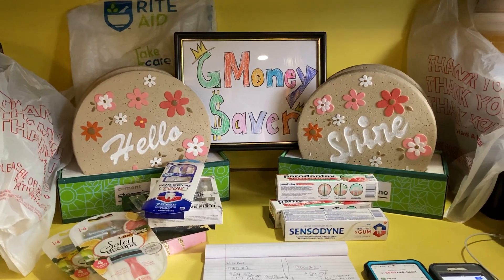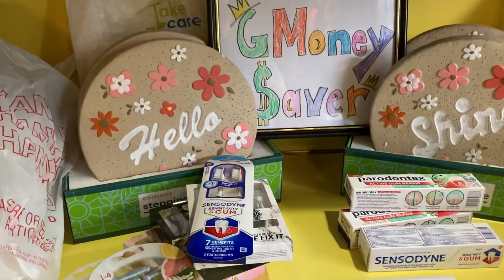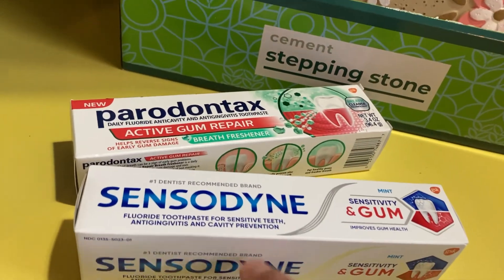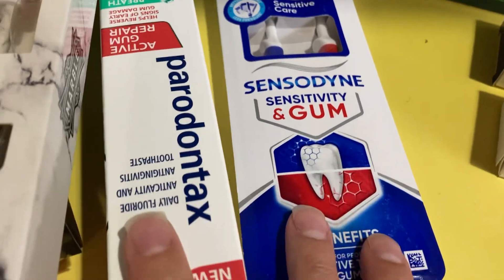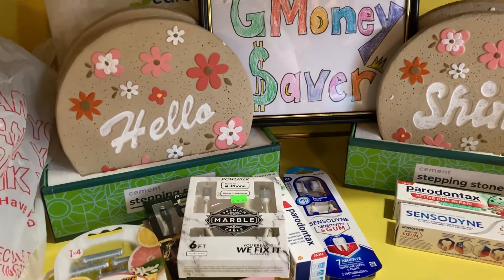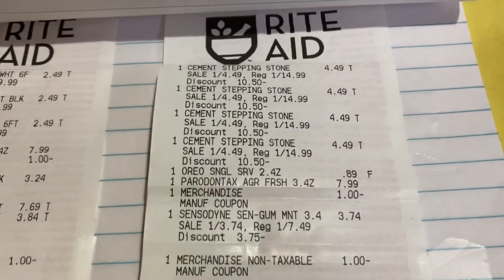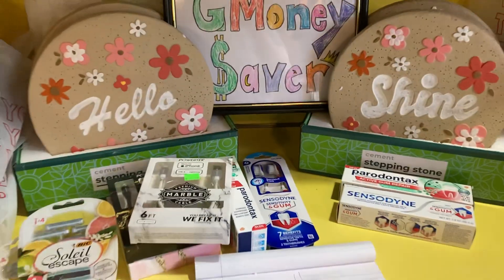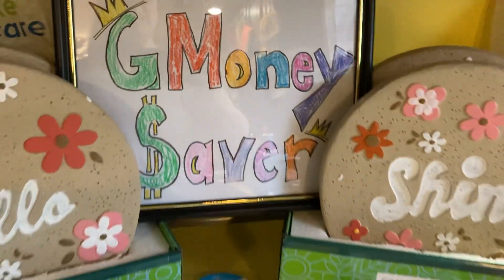RITE AID Cheap Coupon Bonus Cash Shopping Hauls | Outdoor Decor | Personal Care | Electronics & MORE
Watch as I share with you all my Rite Aid in Store Coupon Shopping Haul!!  🥳

I did visit my local RiteAid store today, on this blessed Fourth of July Independence Day, to take advantage of some more amazing Bonus Cash Earning Fun!! 🇺🇸

There are here & THERE Bonus Cash dealings happening this week over at the store!!

The Rite Aid IT department has currently failed us miserably, mistaking and coding terribly causing all sorts of havoc and uproar for its most loyal fans… If you don’t believe me, just feel free to look into the countless mistakes such as the expiration date on the actively working Email Spend Booster, emailed out stating “EXPIRES JULY 16th!!!” 😱 The sales week ends July “6th!!” 😂

Despite the problems and issues, I faithfully ventured out and net costed myself just over $20.00, in doing so!!

The Gatorade deal is CHARMING!! I posted up a video regarding my Tuesday store visit…A lot cheaper than regular retail, and if your family LOVES Gatorade, this week is A BARGAIN TO DIVE INTO!!! 👍 💯

Be sure to unlock all offers IMMEDIATELY “if” you’re planning an adventure in!!

Don’t forget your spend booster HANDY. Print it out if you’re store’s different! Spend $30 BEFORE TAX & COUPONS, earn back $10 in BONUS CASH is 🔥 AMAZING!! 🔥

This week’a sales end Saturday Evening, July 6, 2024…

I will be back in at Rite Aid this week again!!